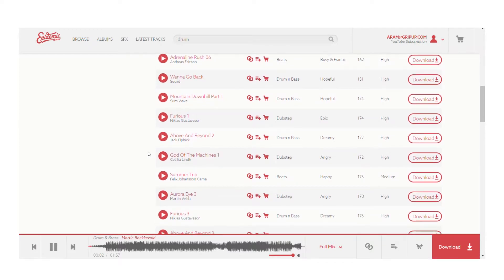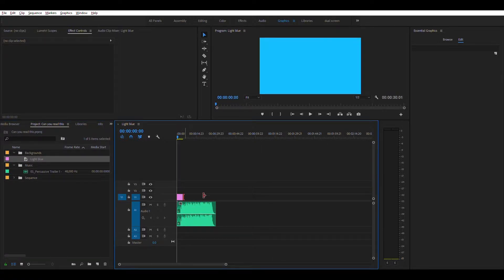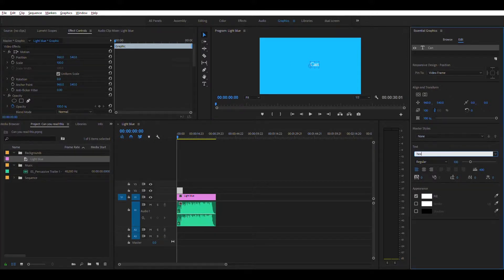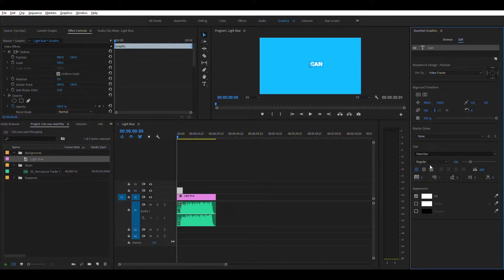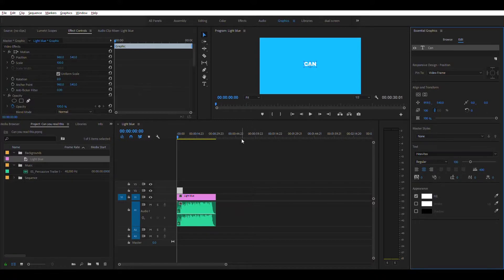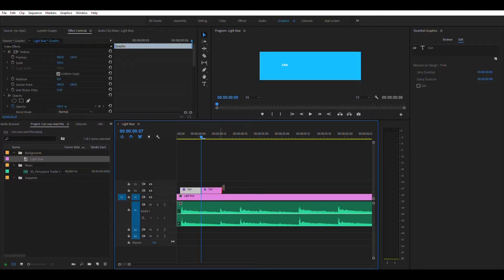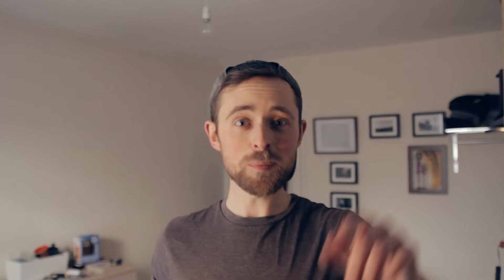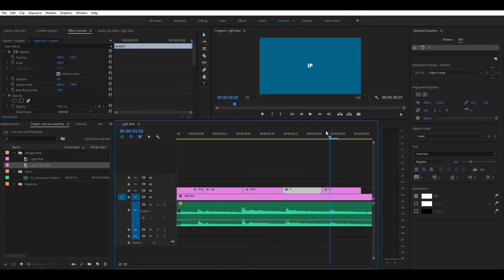How to create fast titles (in premiere pro)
Having slick title videos is always a good addition to the portfolio, but how do you create them?

It's far simpler than you might imagine, and quicker, all it takes is a bit of creativity and attention to detail

If you use Premiere Pro then we'll have you making great title videos in minutes!

Sometimes you haven't got the footage you need, or the client hasn't got the funds to pay for a shoot, but you still want to make them something that can be done in a few hours without having to leave your desk.

Make sure you are being thorough and precise otherwise that slick and inspiring vibe will quickly be replaced by disappointment!

To learn more in greater depth head over to our website.